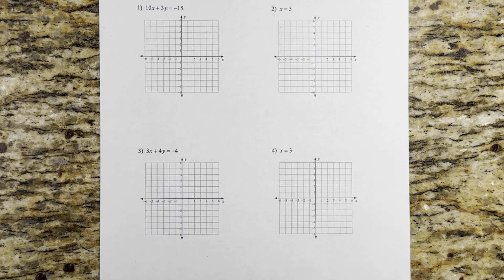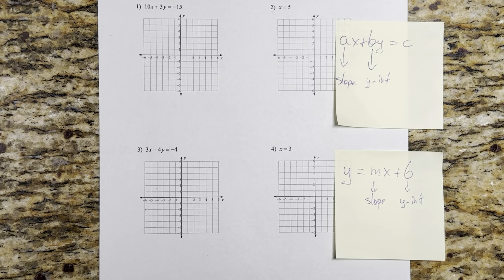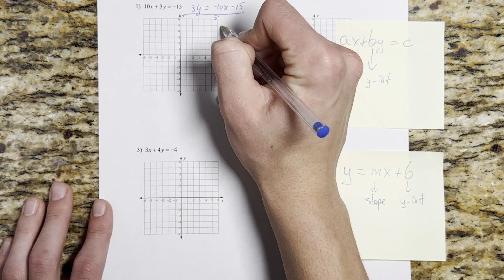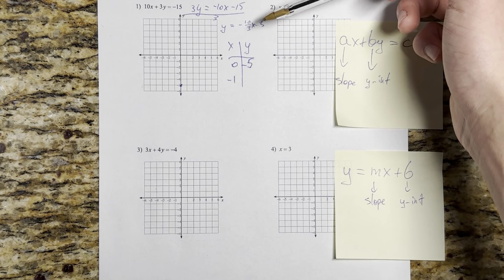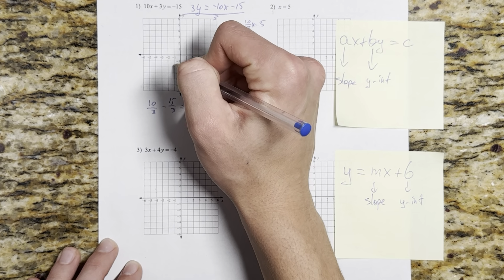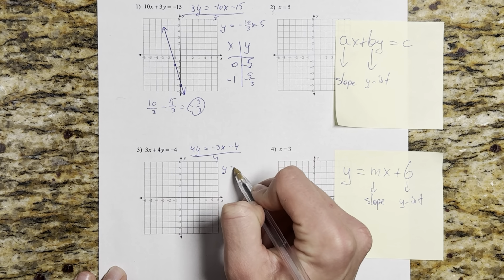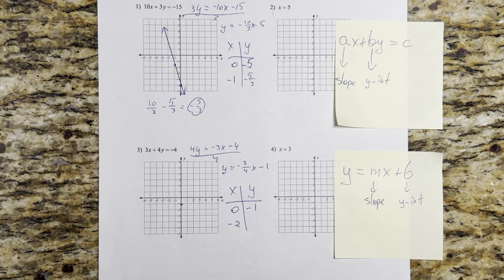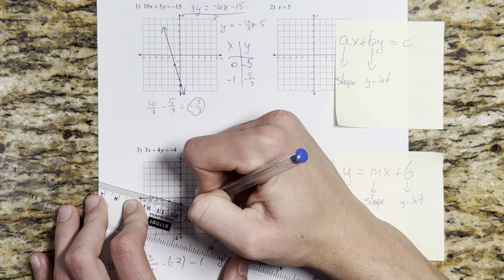How to graph equations which are given in standard form